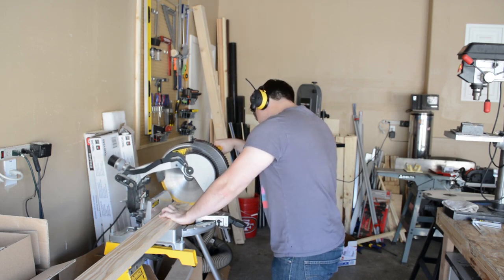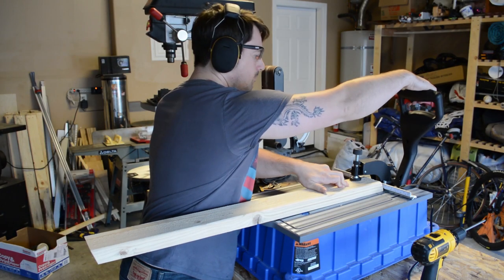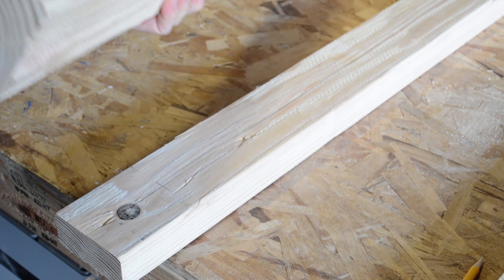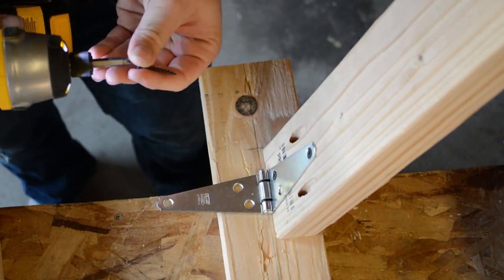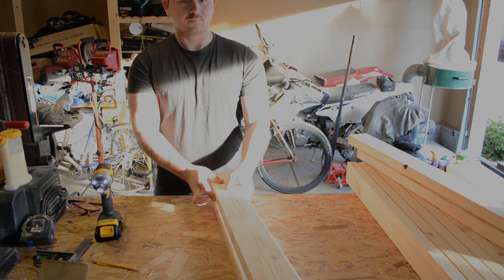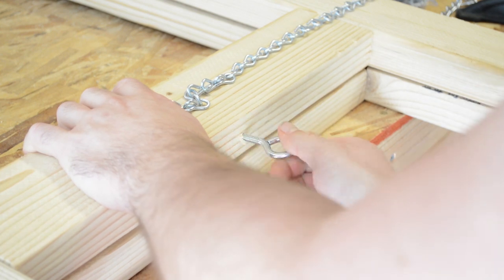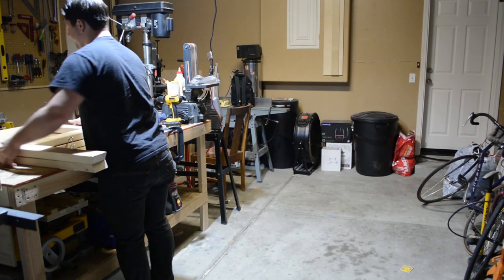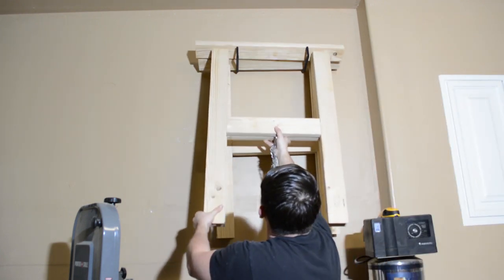Foldable DIY 2x4 Sawhorses | Store Them Anywhere in Your Shop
If you're like me you don't want to waste space in your garage storing sawhorses so why not build a set of foldable saw horses that you can put anywhere. You can hang these on a wall, slide them behind a bench, or store them just about anywhere.